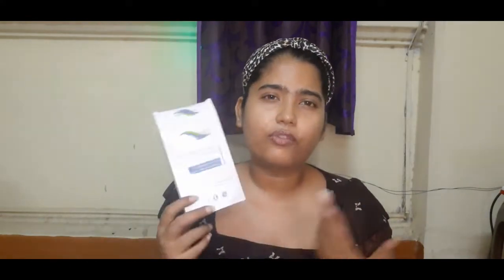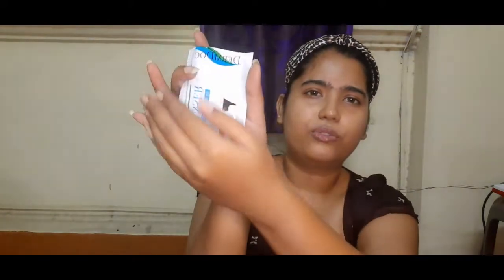DermDoc Dark Spot Reduction Facial Kit Review| Brightening Facial| Glowing | Affordable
Hi Guys I am back with DermDoc Brand Facial Kit Review.